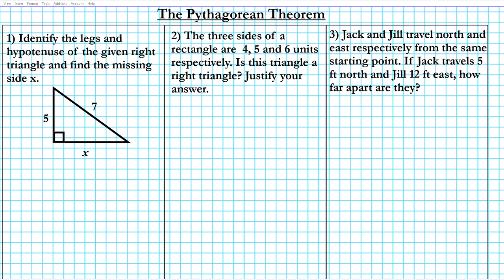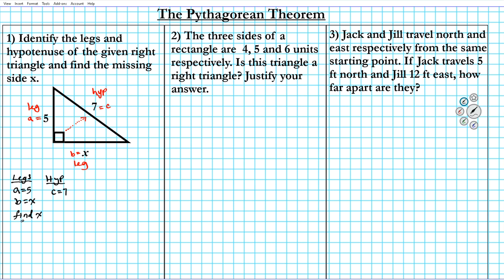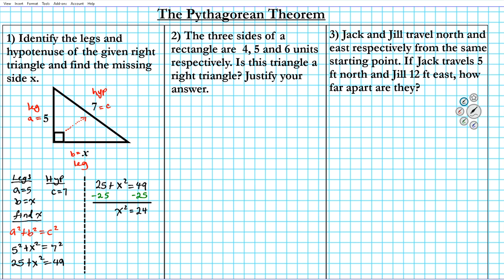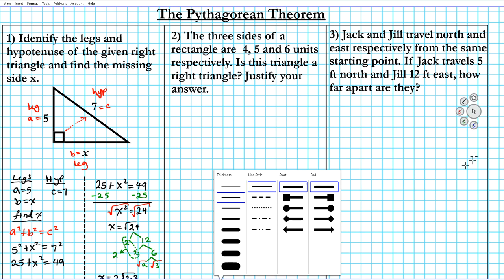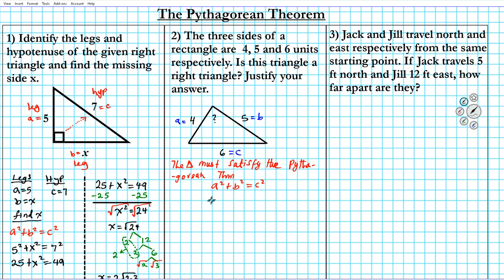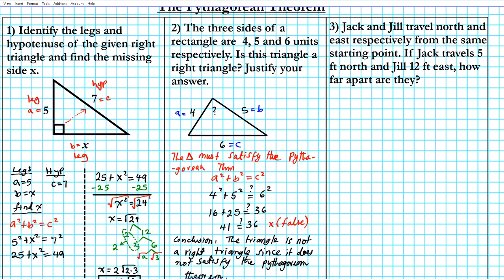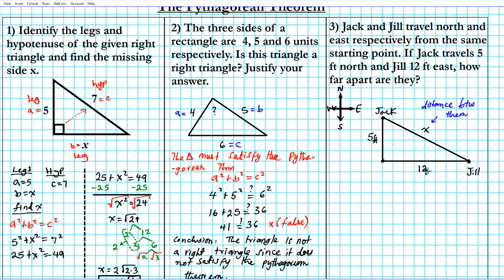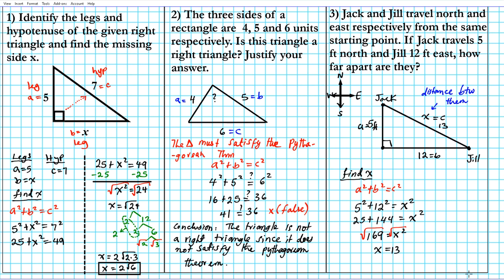The Pythagorean theorem find side triangle application mathgotserved a squared plus b c